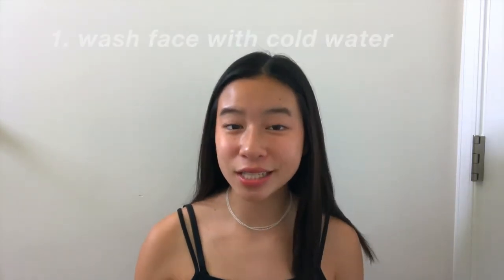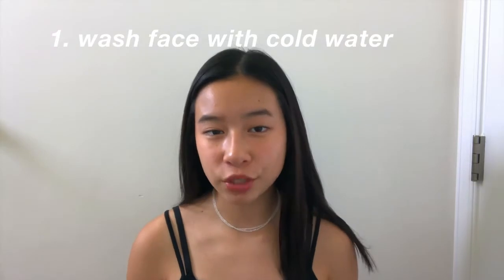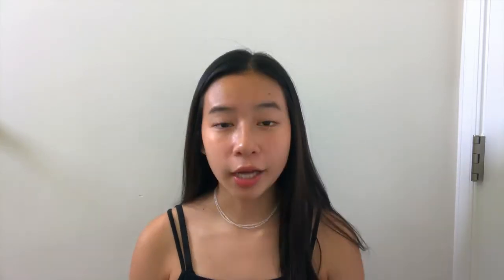my morning skincare routine / how to get clear skin!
Hey Gen Zers, this is Mackenzie Amyx with today's Gen Z with Mackenzie. Today i'll be sharing my morning skincare routine and tips for clear skin! I hope you enjoy this episode!

About Mackenzie Amyx

15 year old author & Gen Z authority.